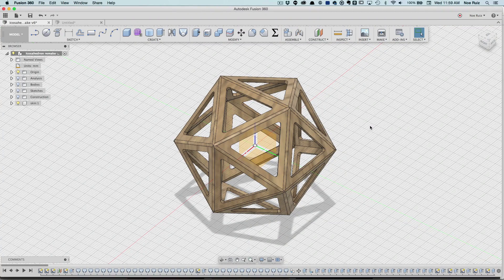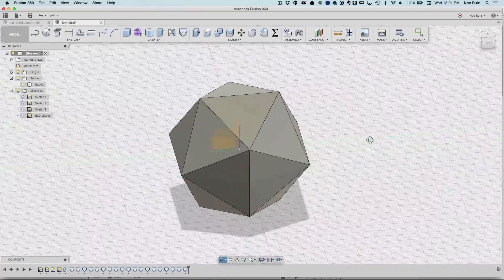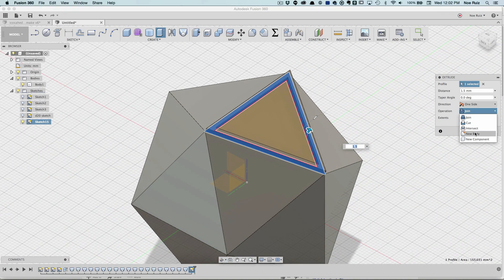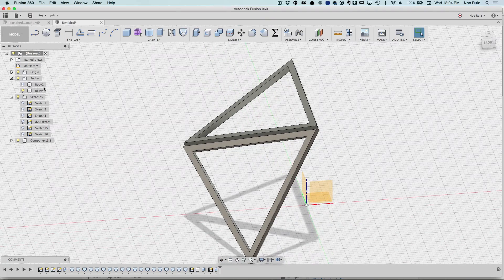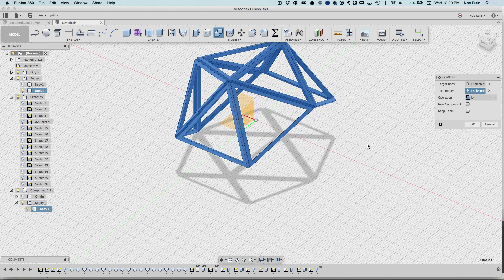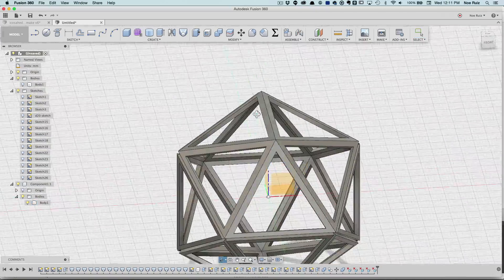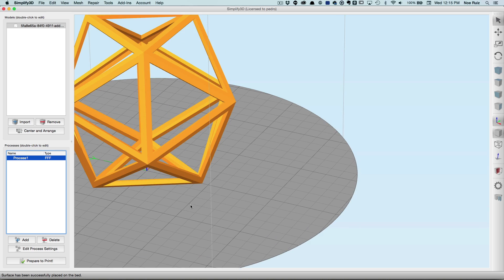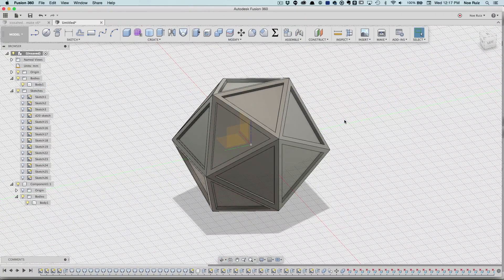Layer by Layer - Wireframe Icosahedron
In this tutorial, I'll walkthrough the steps of creating a wireframe icosahedron. I used this technique in a a future project. The wireframe can be 3D printed as is, or split in halves to print separately. More Info below.

Be sure to check out 3D hangouts for a how-to on building the icosahedron using 3D sketches in Fusion 360.